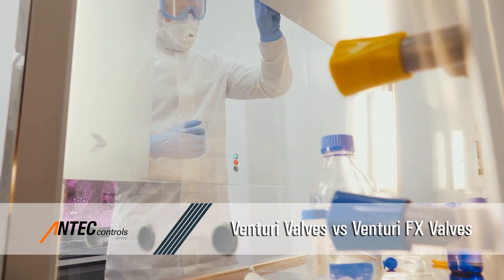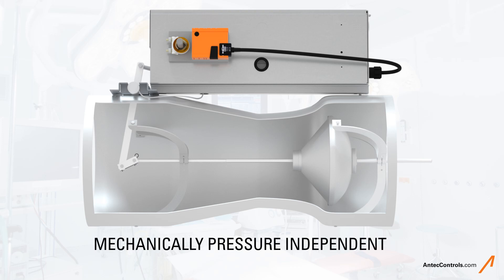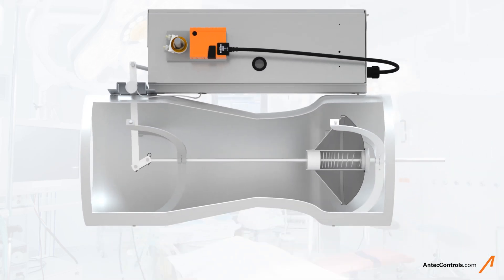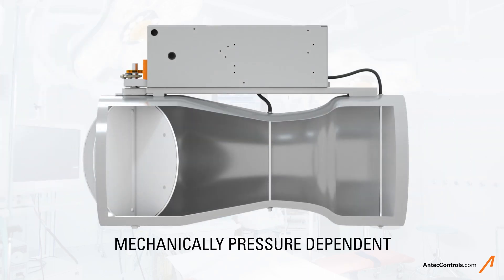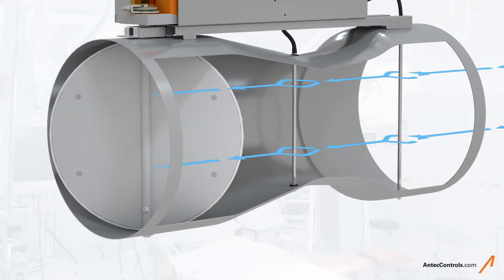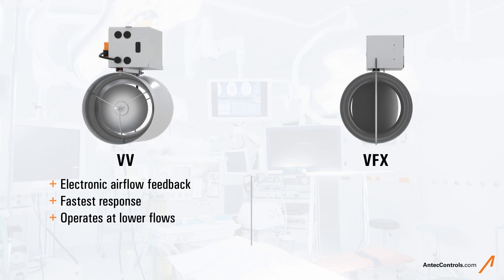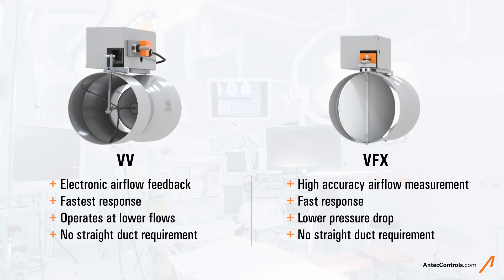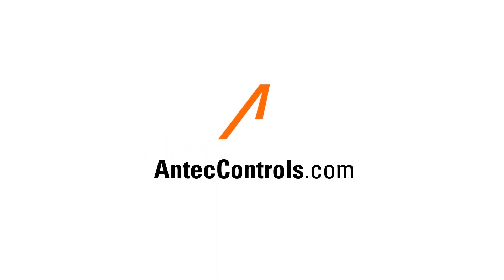VV vs VFX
Learn the fundamental differences between our VV and VFX Valves.